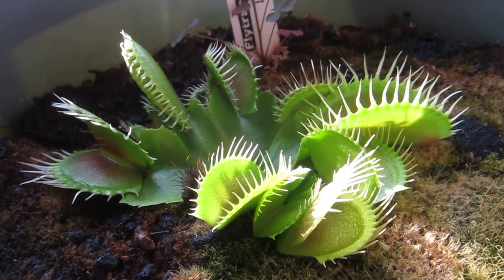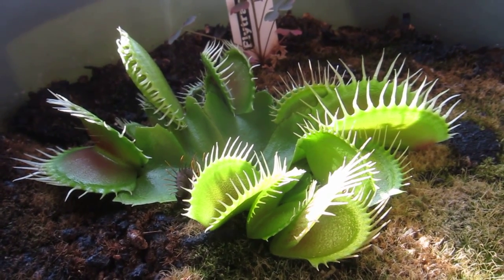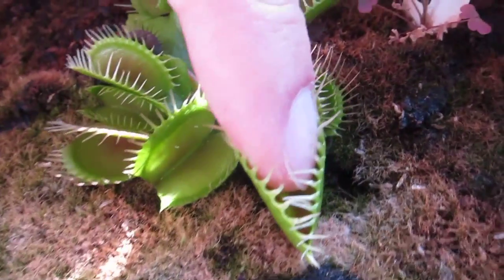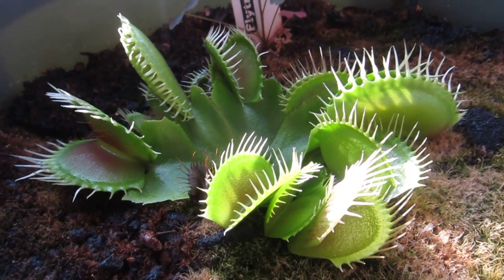Will a Venus Flytrap bite my finger?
I'm sacrificing my finger - for science!